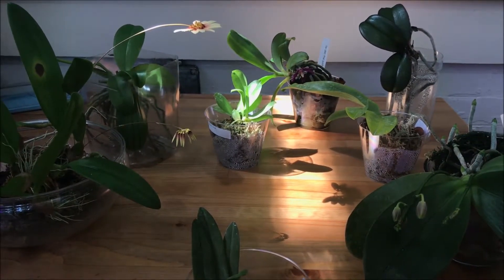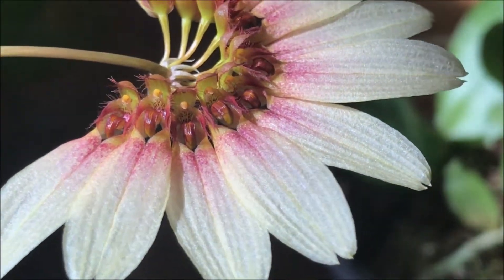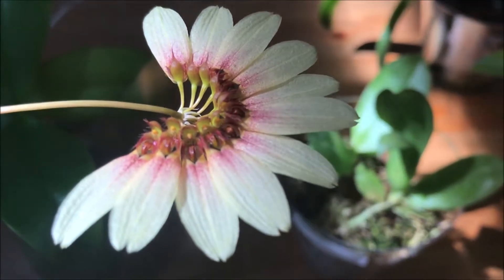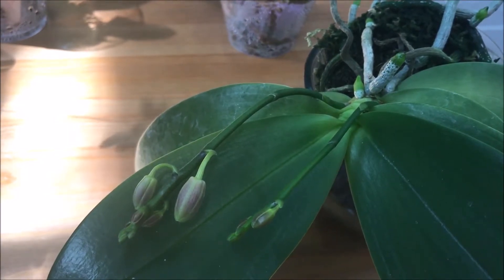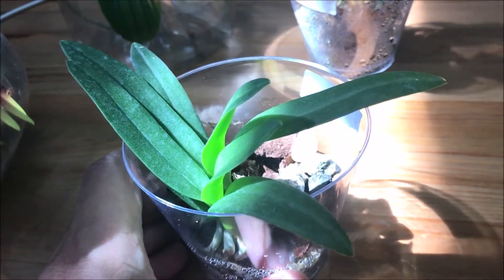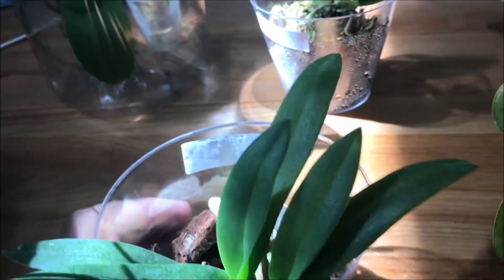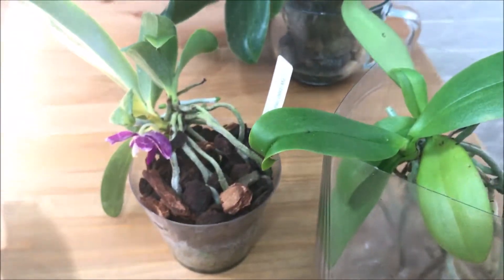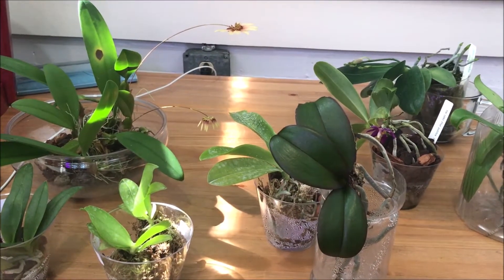Haul: Phal hieroglyphica, Phal bellina, etc.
Orchids featured:
Bulbophyllum Daisy Chain (makoyanum x cumingii) primary hybrid
Phal. (equestris fma. alba x bellina fma. alba)
Phal. pulchra
Phal. pulcherrima var champorensis
Phal. bellina
Phal. hieroglyphica

Very easy plants to take care of indoors. Basic care and gardening maintenance of these plants are very attainable in a home or apartment.  via the Indoor Gardener

蝴蝶兰兰花

Фаленопсис орхидея

फ़लाइओपिस ऑर्किड

Африканская фиалка

非洲紫罗兰

अफ्रीकी वायलेट